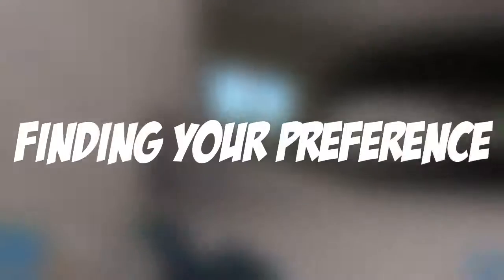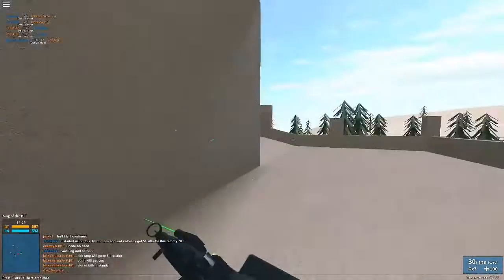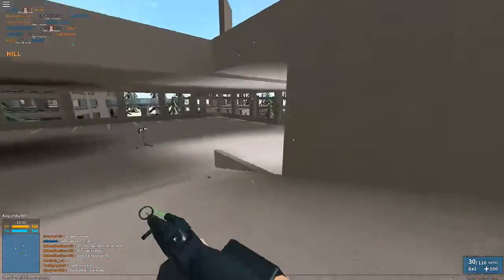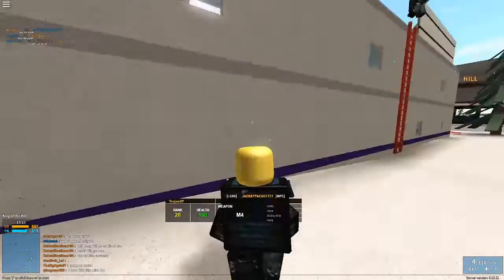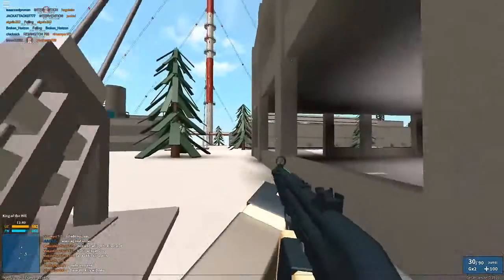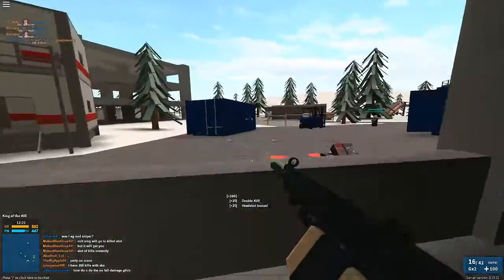How To Rank Fast & Get Better At Phantom Forces | Phantom Forces Guide | iBeMaine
Sup Guys! Today ill be helping you rank fast and get better at Phantom Forces

 How To Rank Fast & Get Better At Phantom Forces | Phantom Forces Guide